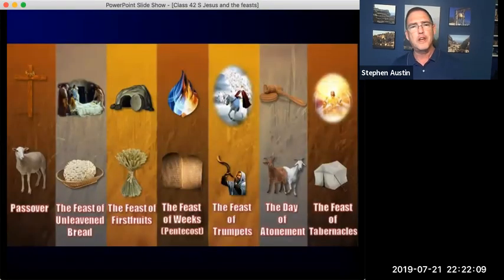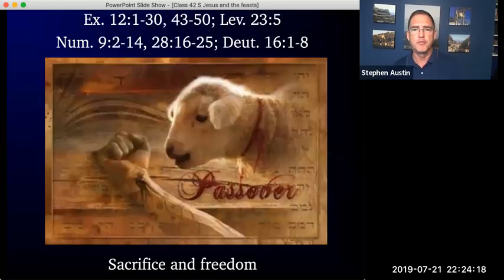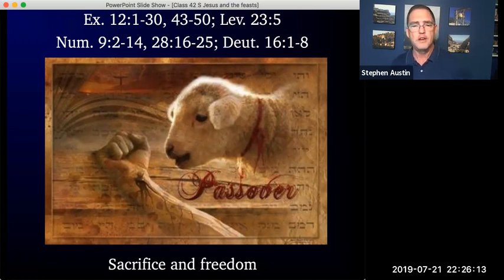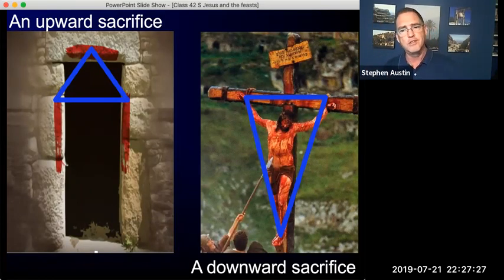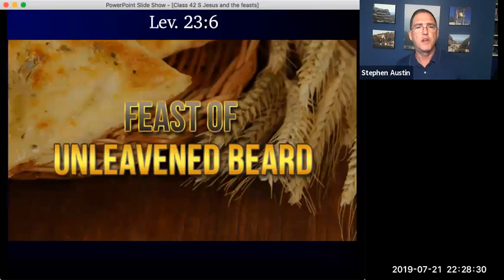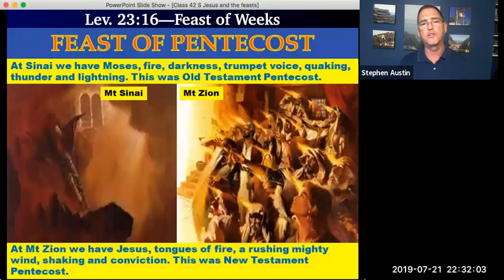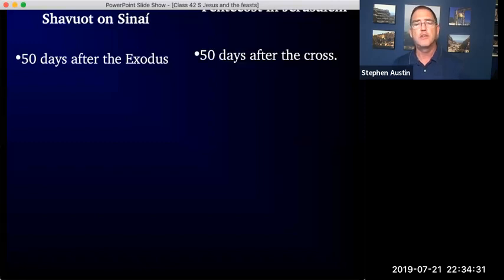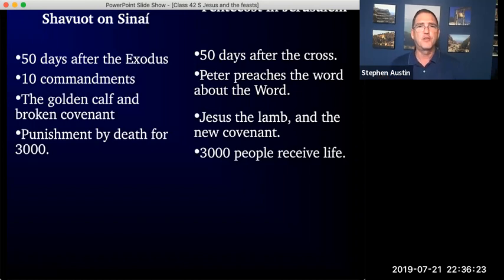724 LIFE OF CHRIST Video 66 of 87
By Steve Austin, Director of Texas International Bible Institute.

Course goals

1. To study the life of Christ as revealed in Matthew, Mark, Luke, and John, and be able to tell the basic story of the life of Jesus in chronological order.
2. To understand the relationship we have, or could have, with Jesus and the Word of God.
3. To understand the basic history of the land of Palestine in the time of Christ, including historical, geographical and cultural aspects.
4. To see how the original languages can help us better understand the text.
5. To pay particular attention to key areas of Jesus’ ministry and teaching, such as the Sermon on the Mount, parables, and miracles.
6. To imitate Jesus in how he related to the many different kinds of people he interacted with, with the attending challenges.
7. To learn about the many tools available for studying the life of Christ, whether books, maps, pictures, videos, websites, or other resources.
8. To be able to apply all of this knowledge to our lives on a personal level, as well in the local church setting.